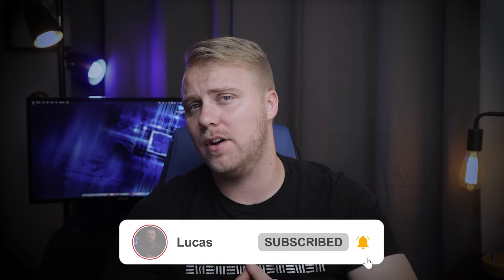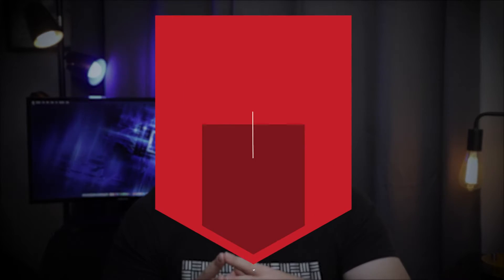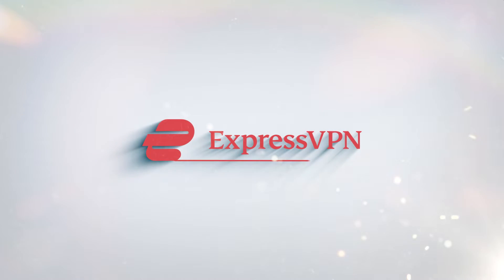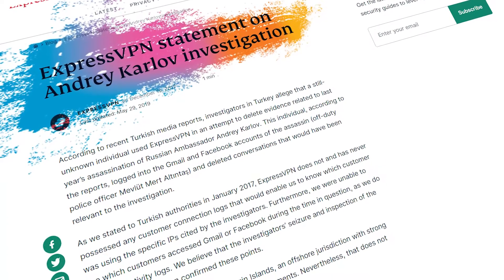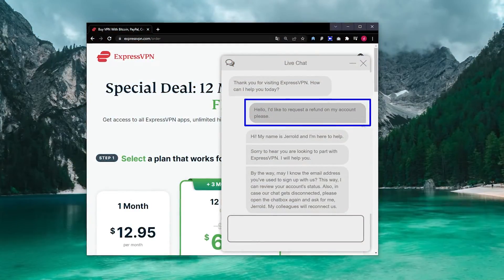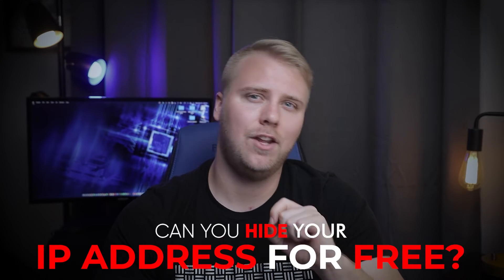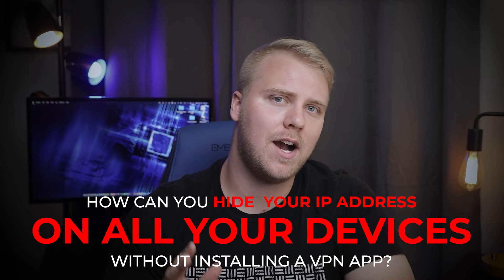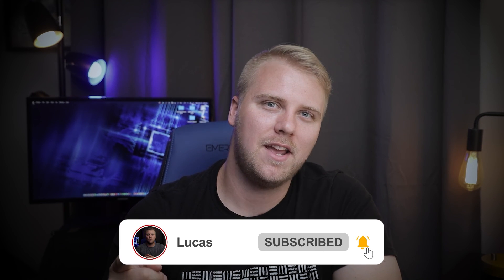How to Hide Your IP Address on Any Device in 2026 🎯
🧨Here's How to Hide Your IP Address on Any Device in 2026🎯

In today’s video, I’m going to talk about how you can hide your IP address on any device and access the Internet anonymously.

So there are plenty of complicated ways to hide your IP address, but the safest and easiest method is to use a VPN. Short for Virtual Private Network, a VPN gives you a new IP address from its encrypted network of global servers. And with that, You can avoid firewalls and network restrictions, and keep your online activity hidden from anyone who might be watching. Now, I’ve tested more than 30 of the most popular VPNs on the market, and I’ve found that ExpressVPN is the best VPN to hide your IP address. It uses military-grade encryption on more than 3000 servers worldwide, and never collects or shares your private data. ExpressVPN is even backed by a 30-day money-back guarantee, so you can test it out and still get a refund later if you’re not 100% satisfied. Okay, I’ll talk more about ExpressVPN in a moment.  But For now, I just want to point out that a VPN is the easiest way to hide your IP address. All that you have to do is install an app on your device, connect to a server, and you’re good to go. This reroutes your internet traffic through the VPN’s own server network. At that point, your real IP address is hidden and replaced by the VPN server’s IP address. But This begs the question — which VPN service should you use? Well, with that I’ll jump straight to my top recommendation which is ExpressVPN for its solid security and consistent speeds. In fact, ExpressVPN is the best VPN for internet security and it comes with  a host of advanced features to protect your online privacy. But During my own tests, I found ExpressVPN’s servers successfully bypassed network restrictions and firewalls. It even got around Netflix’s VPN blocks, as well as Disney+, Amazon Prime Video, BBC iPlayer, and Hulu. Then, I also ran multiple leak tests on random servers in the UK and US, and I was impressed to find no leaks. Because ExpressVPN operates all of its DNS servers, that means your data isn’t sent to third-party servers. On the other hand, VPNs are often capable of changing your IP address, but they may still leak DNS or WebRTC data — revealing your location, IP address, and browsing history.  Now, As a result of its advanced features, ExpressVPN does come at a slightly higher cost than other VPNs. Still, I personally think it’s worth the investment to guarantee my online safety.  But You don’t have to take my word for it because every plan comes with a 30-day money-back guarantee, so you can try ExpressVPN’s security and privacy features on your own device. And then, If you’re not satisfied for any reason, you can get a full refund. In fact, I tested the refund process by asking for my money back over their 24/7 live chat. My request was completed in under 3 minutes and the bank returned my money in only 4 days. And  that’s  how you hide your IP address using a good VPN like ExpressVPN. Before I end this video, I would like to answer some of the most common questions I get about this topic. So, hopefully, this video was helpful, if so, please feel free to give a thumbs-up as that always makes my day. And just a reminder, If you are interested in trying out ExpressVPN, be sure to check out the special discount links I’ll put in the description area below so that you can save some money. And if you’re a new subscriber, welcome to our cyber family! Be sure to stay safe and I’ll look for you in the next video.

Hope you enjoyed my How to Hide Your IP Address on Any Device in 2026 Video.